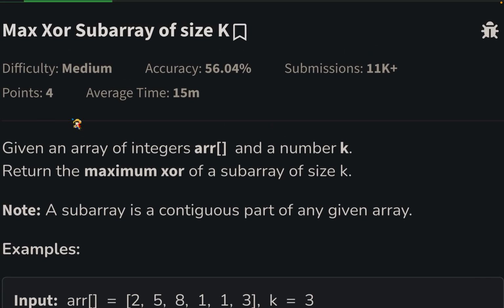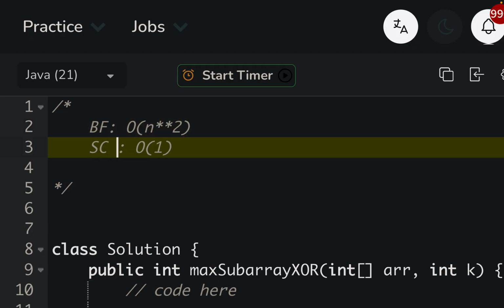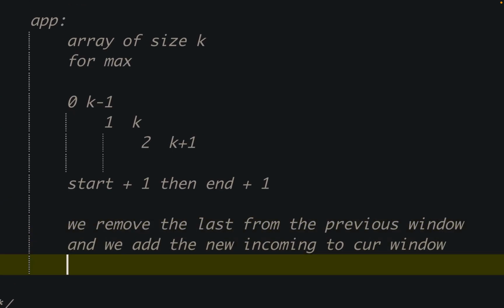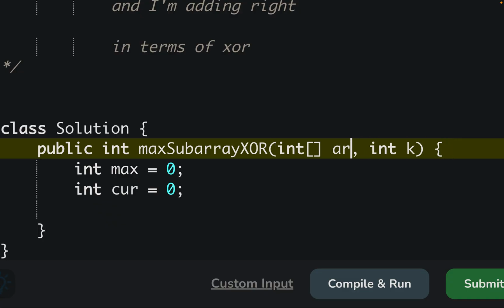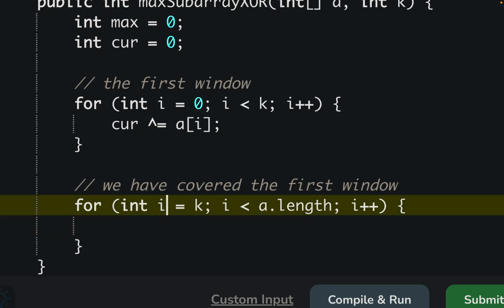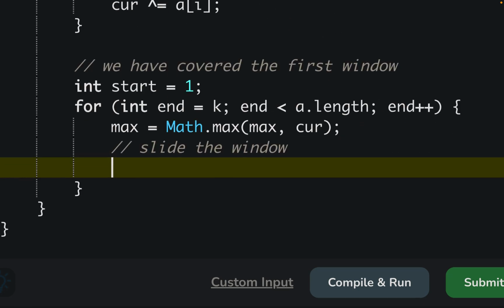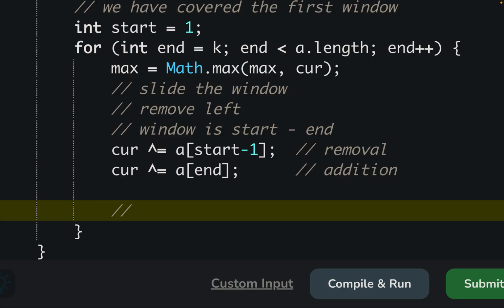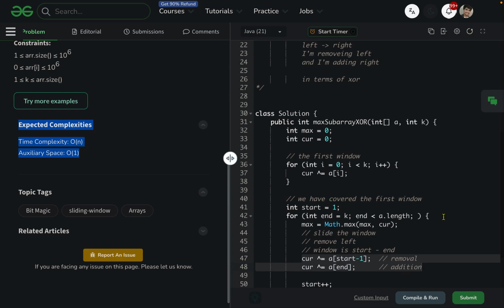Max X0R Subarray of size K | Simply Explained +Solved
Given an array of integers arr[]  and a number k. Return the maximum xor of a subarray of size k.

Note: A subarray is a contiguous part of any given array.